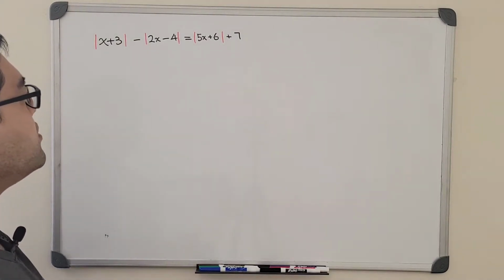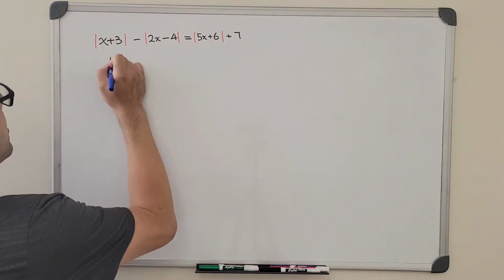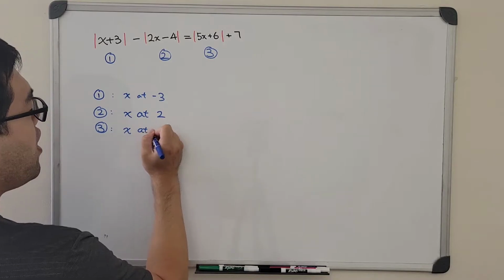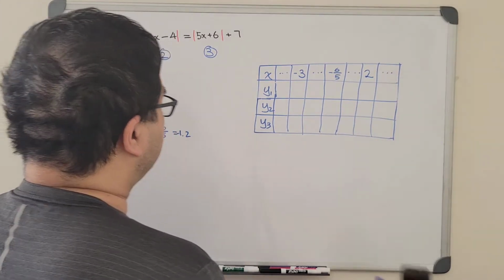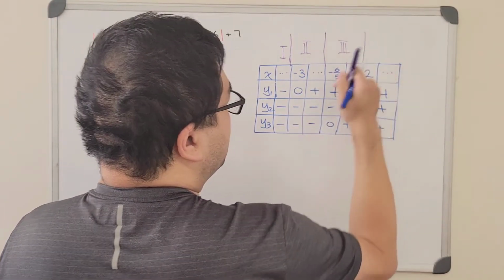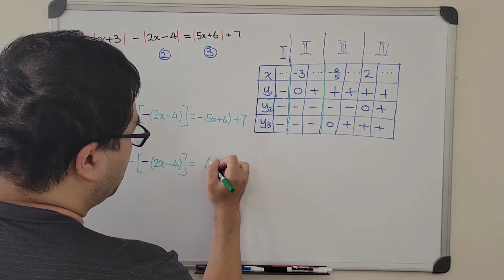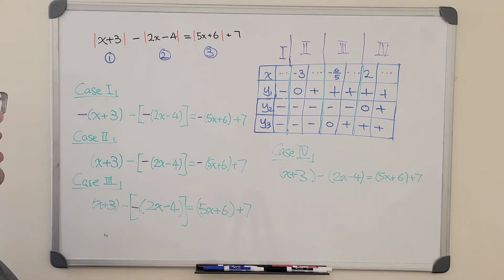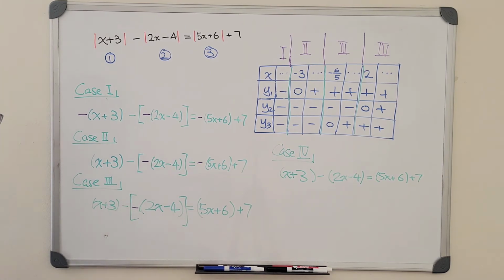[Algebra] How many cases do we actually need?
In math class, we are taught that whenever we see a modulus non-constant term in an equation, we need to split the equation into 2 cases, 2 modulus terms form 4 cases, n modulus terms need 2^n cases. Is that really necessary? In this video, we will look at an example with 3 terms in absolute value sign and show that we can reduce the number of cases when we solve the problem.